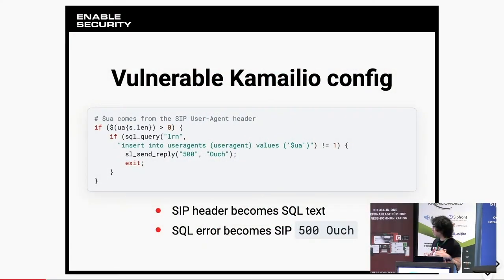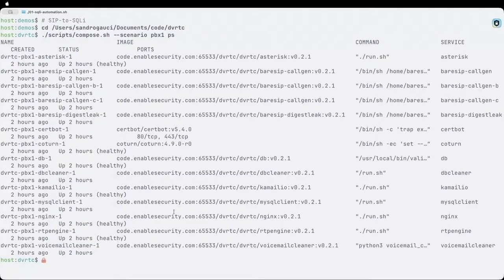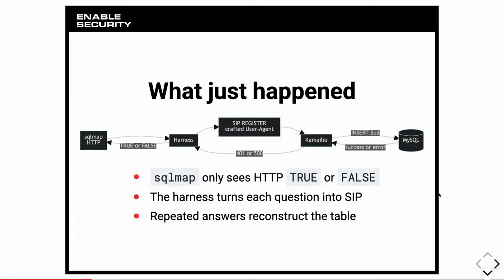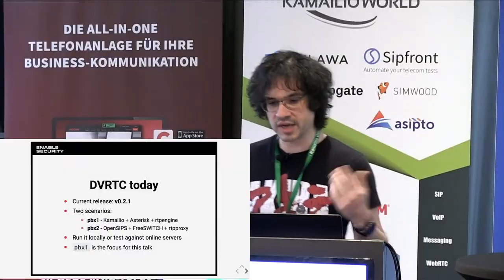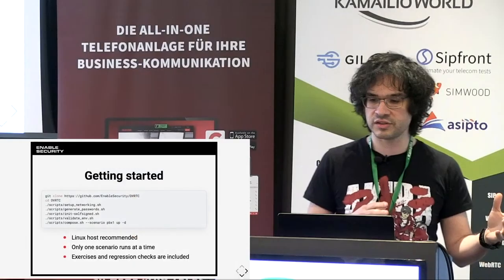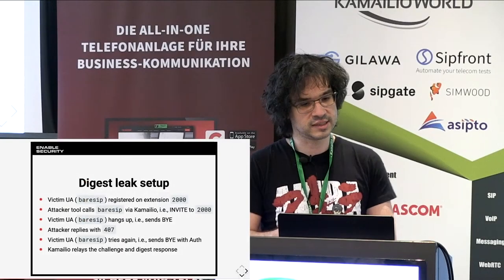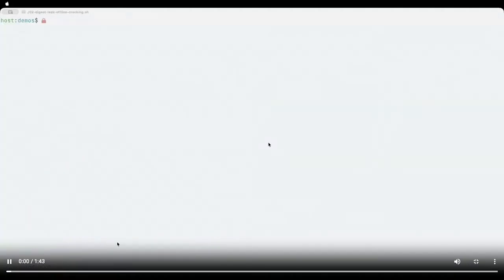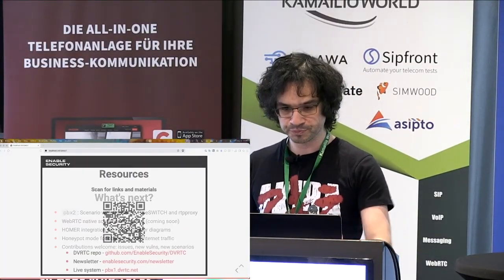Kamailio World 2026: Damn Vulnerable RTC: Kamailio, Asterisk And RTPEngine Lab For Security Testing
Sandro Gauci, Founder Enable Security, Germany

Where do you safely practice attacking real VoIP vulnerabilities without breaking production systems? After years of needing a reliable target for testing our security tools, we built the most insecure VoIP platform we could, using the same components this community works with daily.

This talk introduces Damn Vulnerable Real-Time Communications (DVRTC), an intentionally vulnerable platform built on Kamailio, Asterisk, rtpengine and other open-source components. Originally developed as our internal demo server for testing security tools, we’re now releasing it to the community.

It will cover why we built it and walk through key vulnerabilities we’ve implemented: SIP registration hijacking, authentication bypasses, and RTP injection. I’ll also explain how we configured the stack to be deliberately insecure while remaining realistic. Finally, I’ll demonstrate how the Homer integration lets you visualize attacks in real-time, and discuss how we’re using DVRTC as a VoIP honeypot to research real-world attack patterns.